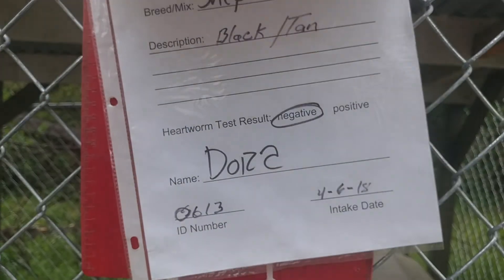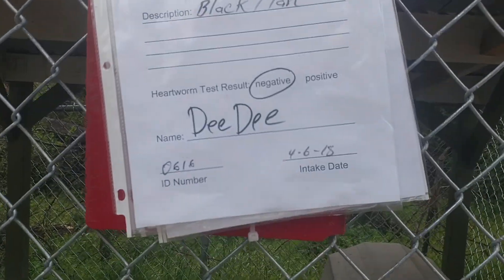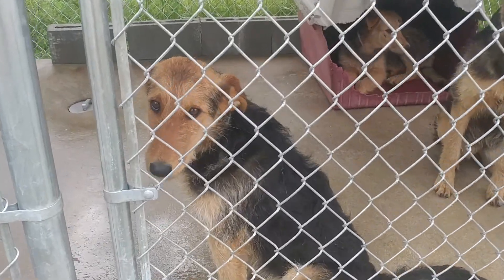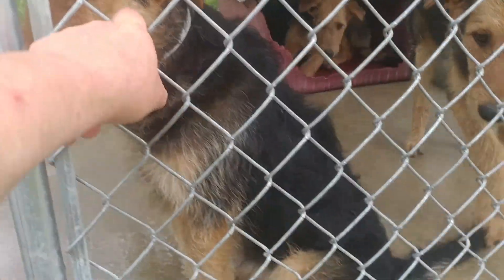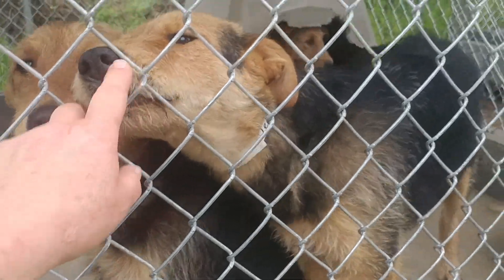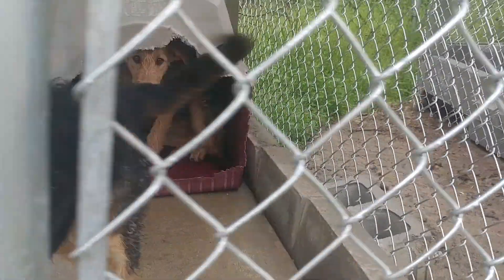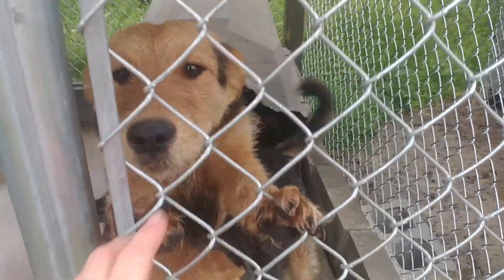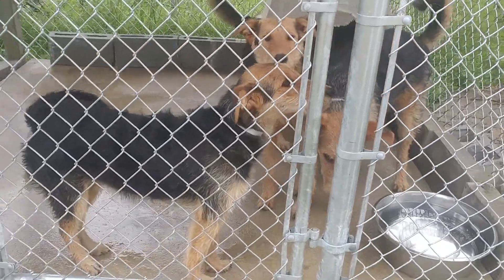Dx4 rough coated terriers 4.7.2018